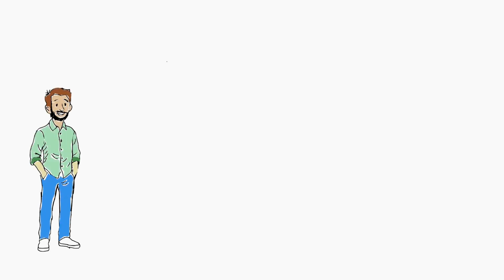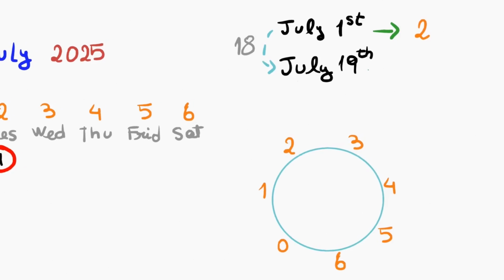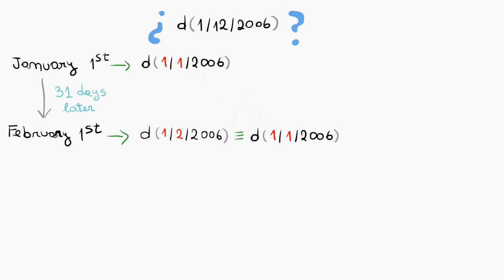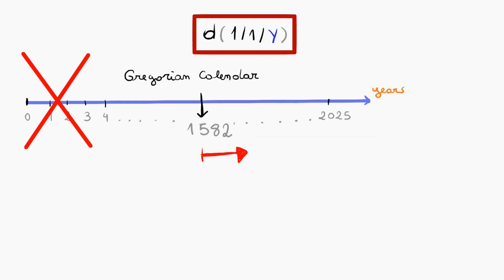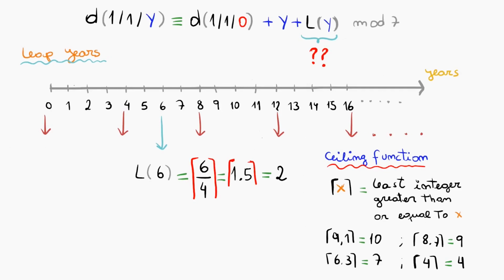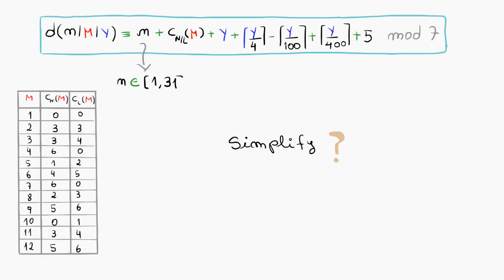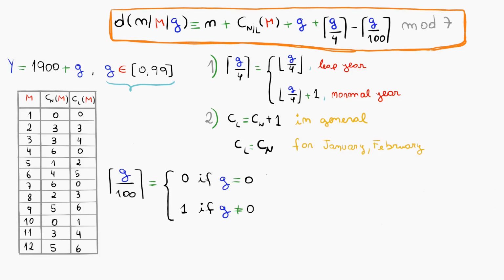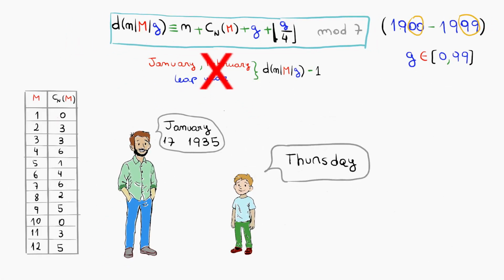Demonstration of the Formula for becoming a Human Calendar : Modular Arithmetic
In this video we demonstrate together a mathematical formula that allows us to find the day of the week of any date. In addition to that, we simplify this formula, to be able to mentally calculate the day of the week of any date of the 20th century.